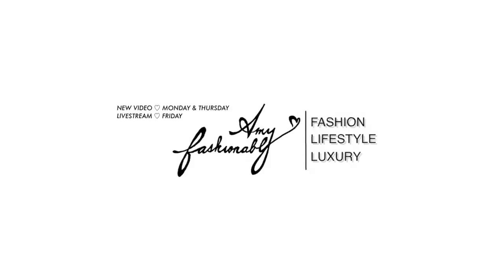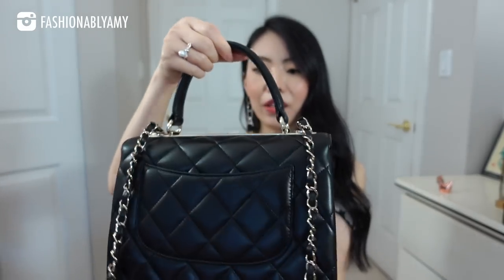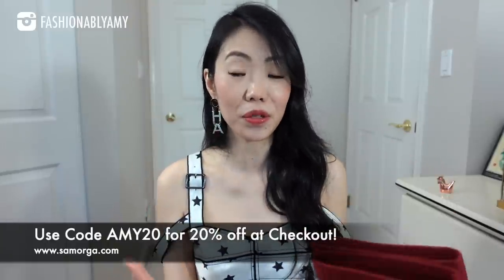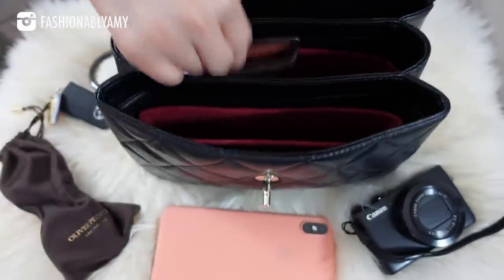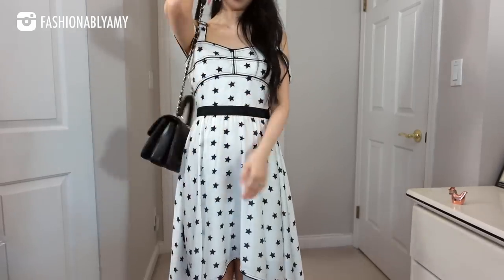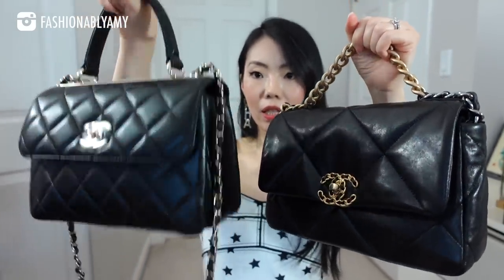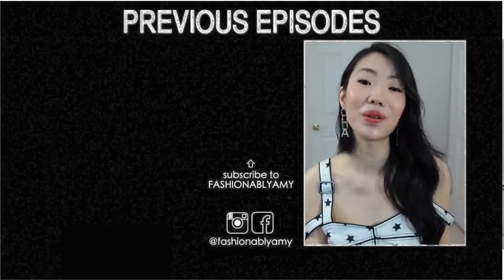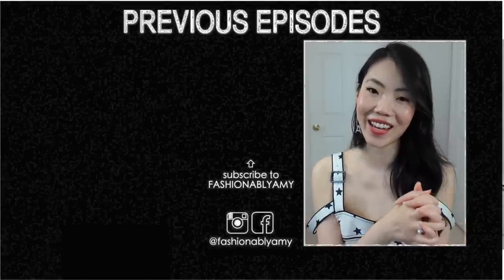CHANEL TRENDY CC BAG UNBOXING & FIRST IMPRESSION Chanel Métiers D'Arts 20A Collection FashionablyAMY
❤️ MENTIONED/WORE

❤️  BEST ONLINE LUXURY SHOPPING

❤️ MAKEUP

❤️ POPULAR REVIEWS

❤️ WRITE ME!
AMY C
RPO OAK
VANCOUVER BC V6M 0A9
CANADA

EDITING iMovie

❤️ ABOUT
In this luxury haul video, I reveal my Chanel Trendy CC Small Top Handle Bag and provide a first impression review, modshots, comparison with the Chanel Coco Handle and Chanel 19 bags and feature a what fits in my bag with the Samorga purse organizer.